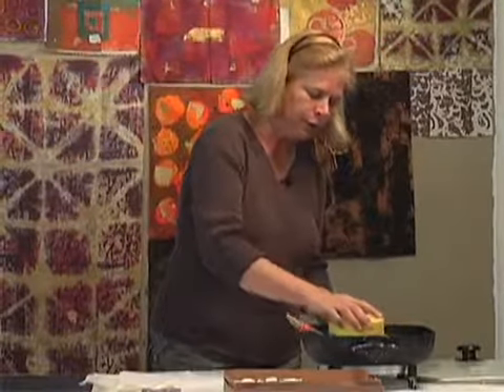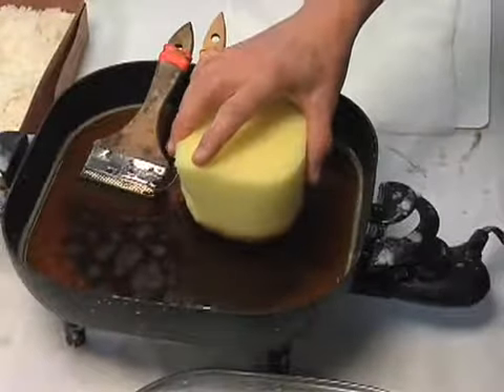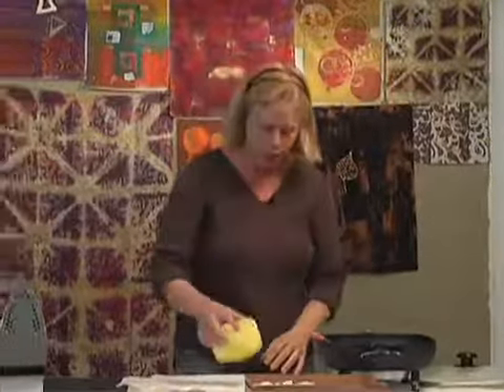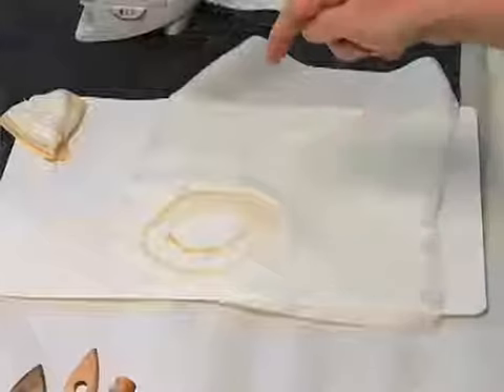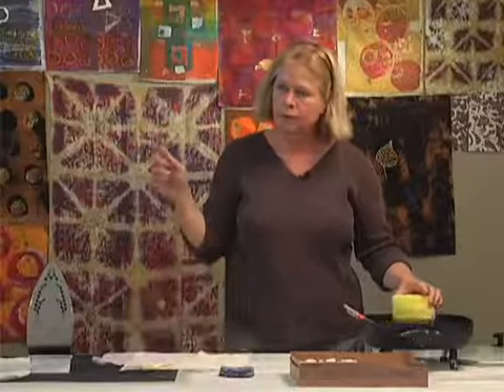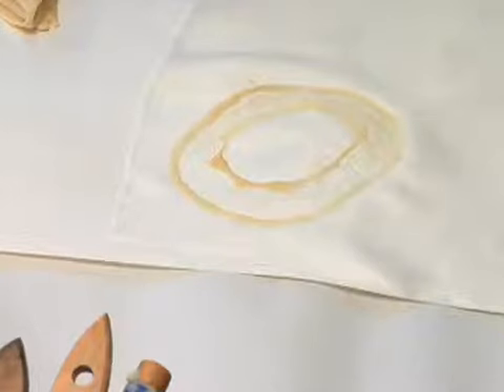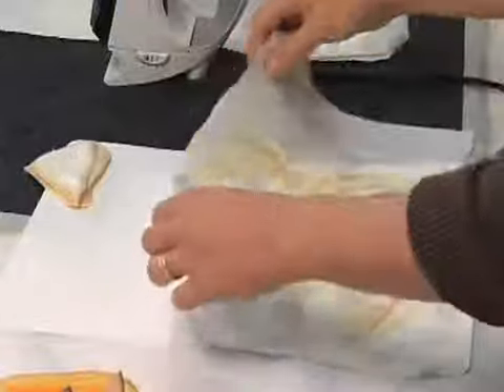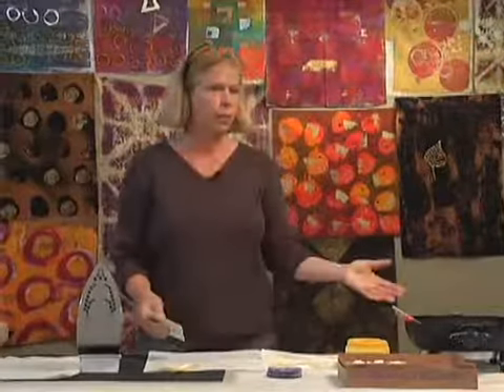Demonstrations 2009 Surface Design Association International Conference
Demonstrations 2009 Surface Design Association International Conference - DVD is the companion DVD to the wonderful "OFF THE GRID" DVD also from the International Surface Design Association and Galli Film Studios. Featuring 5 spectacular demonstrations by leading textile artists:

• Jane Dunnewold: "Soy Wax Three Ways"
• Kerr Grabowski: "Deconstructed Screen Printing"
• Lisa Klakulak: "Free-Motion Machine Embroidery on Felted Surfaces"
• Kathyanne White: "Creating and Printing Uncommon Surfaces"
• Daniella Woolf: "Encaustic for Fiber Artists"

Approximately 260 Minutes Runtime
All Regions • English Language - English Subtitles
DVD Made in the USA • Dolby Digital™ Sound